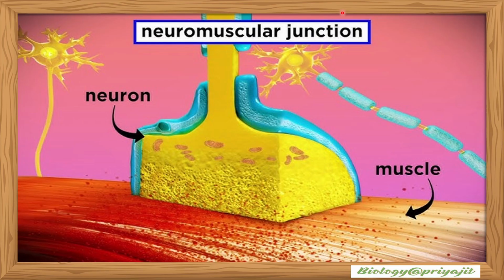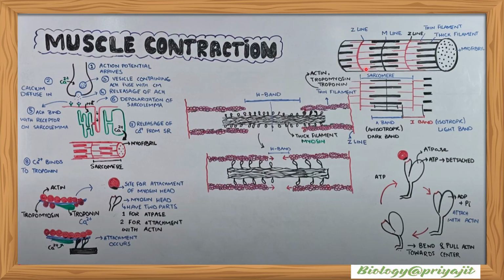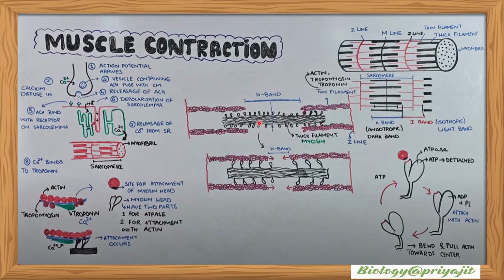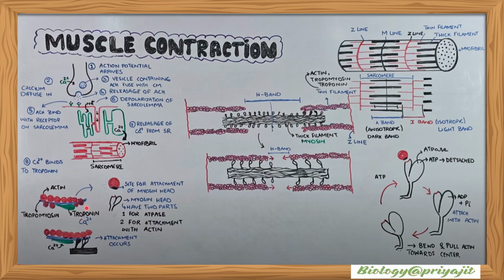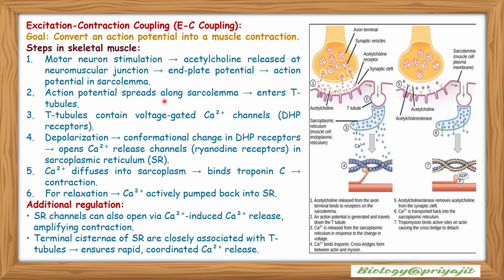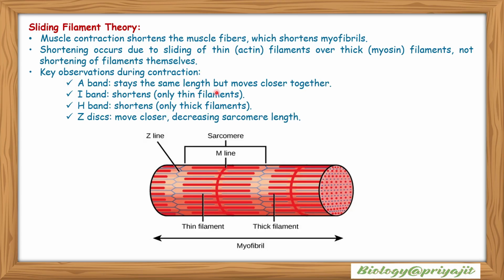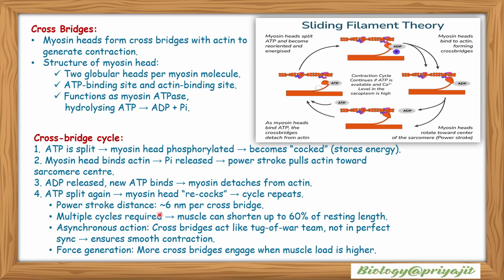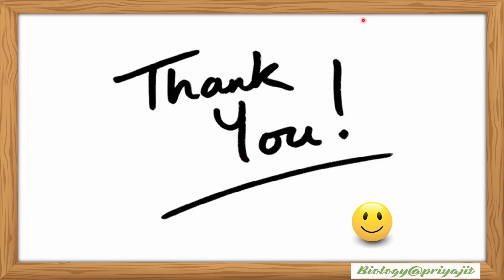Muscle Contraction Mechanism Explained | Molecular & Chemical Basis for UG & PG Biology Students.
In this video, we explain the mechanism of muscle contraction in detail, covering both the molecular and chemical basis. Learn how actin, myosin, troponin, tropomyosin, ATP, and calcium ions work together in the sliding filament theory to produce muscle contraction.

This lecture is designed for UG (Undergraduate) and PG (Postgraduate) biology students, NEET aspirants, and medical/paramedical learners. By the end of this session, you will clearly understand:
Ultrastructure of skeletal muscle.
Role of ATP and calcium in muscle contraction.
Sliding filament theory.
Molecular interactions of actin and myosin.
Chemical basis of contraction & relaxation.

General Mechanism of Skeletal Muscle Contraction

Skeletal muscle contraction initiation and execution occur in the following steps.

An action potential (AP) travels along a motor nerve to its endings on muscle fibers.
At each motor nerve ending, the nerve secretes acetylcholine (ACh).
ACh acts locally on the muscle fiber membrane to open ACh-gated cation channels.
The opening of ACh-gated channels allows large quantities of sodium (Na) ions to diffuse to the interior of the muscle fiber membrane.
This action causes a local depolarization, leading to the opening of voltage-gated sodium (Na) channels, which initiates an AP at the membrane.
The AP depolarizes the muscle membrane, causing the sarcoplasmic reticulum (SR) to release large quantities of Ca ions stored within the reticulum.
The Ca ions produce attractive forces to act between actin and myosin filaments, causing them to slide alongside each other leading to the contractile process.
After a fraction of a second, the Ca ions are pumped back into the SR by a Ca-membrane pump and remain stored in the SR until a new muscle AP occurs.
The removal of Ca ions from the myofibrils causes muscle contraction to cease.

Some main concepts that you will learn in this video are
How Muscle Contracts,
Control of muscle Contraction,
Energy of Muscle contraction,
Structure of Thin and Thick Filament,
Stimulation Muscle to contract,
Providing Energy for muscle contraction,

Some important keywords or tags to search this topic